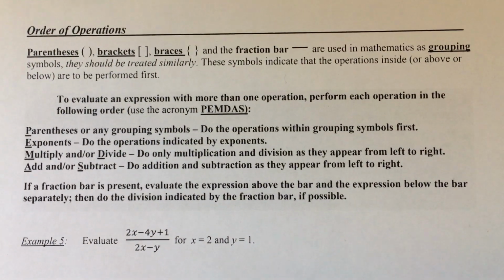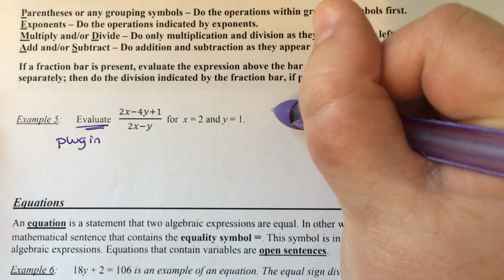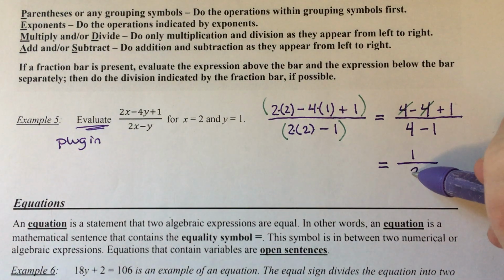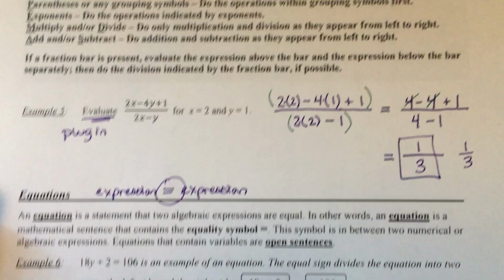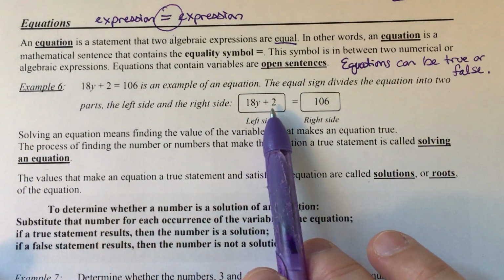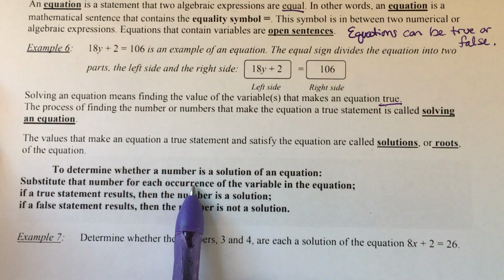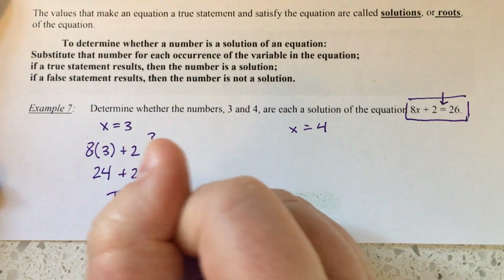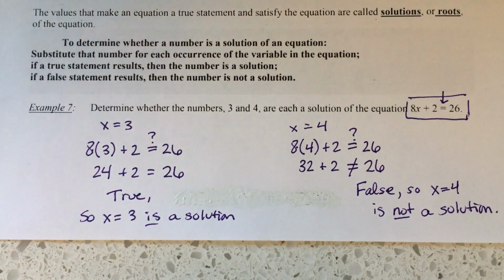1.1 Order of Operations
Evaluating expressions and equations